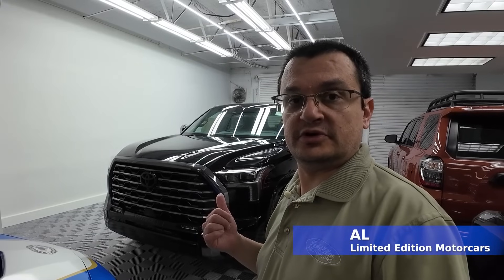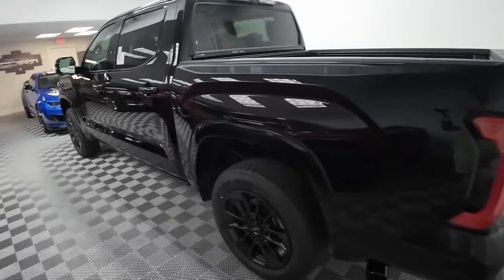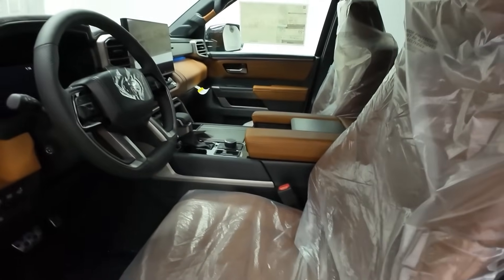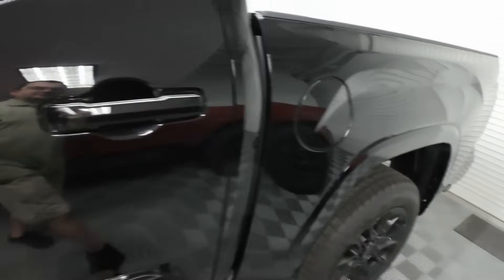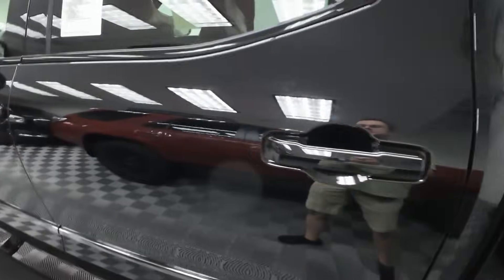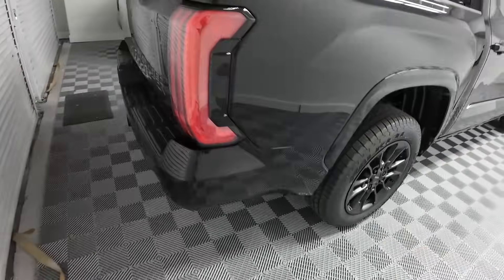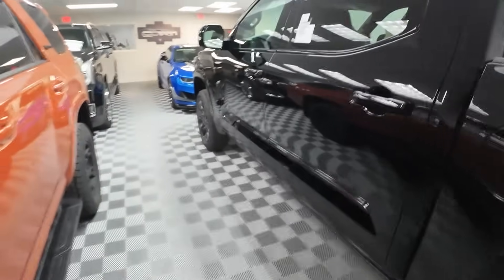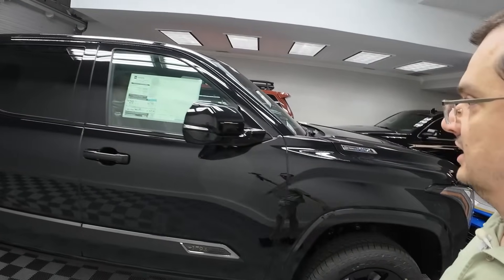2024 Toyota Tundra 1794 Limited Edition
The new 2024 Toyota Tundra 1794 Limited Edition!